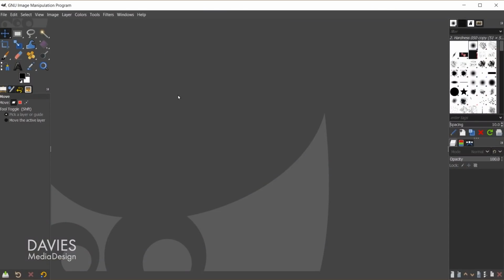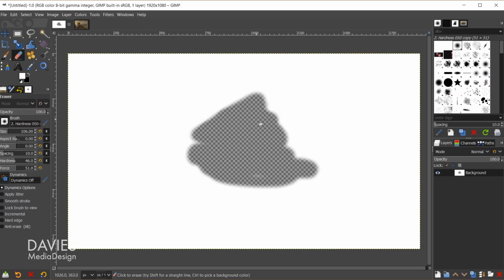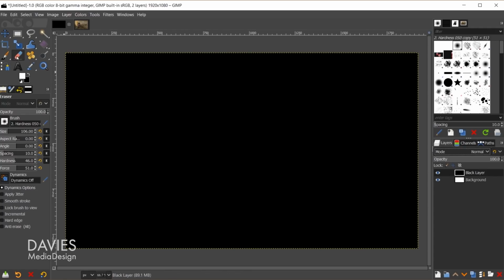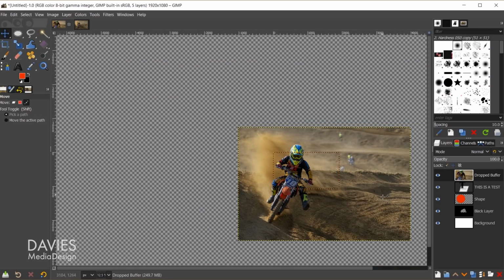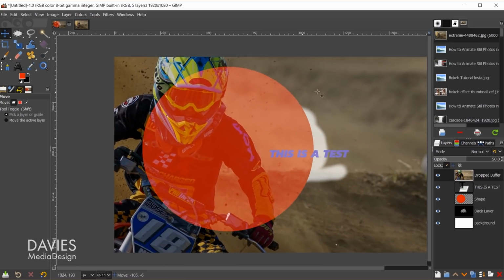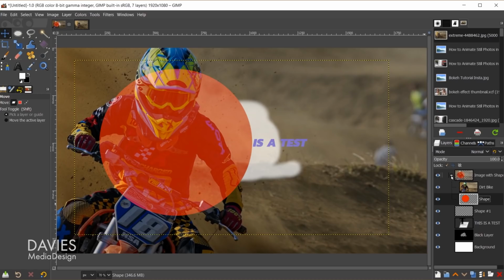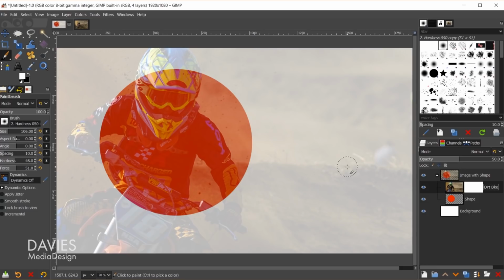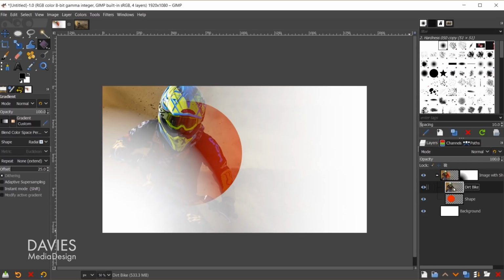GIMP Layers and Layer Masks Explained | In-Depth GIMP Basics Tutorial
In this GIMP basics tutorial, I provide an in-depth look at layers. This important concept forms the base of pretty much everything you'll be doing in GIMP - from editing images to creating graphic design projects. I discuss everything from how to create a new composition and new layer, layer transparency, the layers panel, the layer stacking order,  layer groups, to layer masks. Everything you've ever wanted or needed to know about layers in GIMP is in this tutorial!

This is an update of a tutorial I did a few years ago on the same subject. I created this tutorial for beginners because a lot has changed about GIMP since my last video on the subject.

0:00 - Intro
1:06 - Layers Definition
2:31 - Creating Your First Layer
5:28 - Layer Transparency
13:10 - Layer Stacking Order
19:20 - Layer and Canvas Sizes
23:48 - Layers Panel
35:55 - Layer Masks